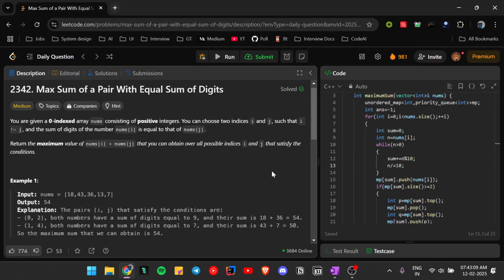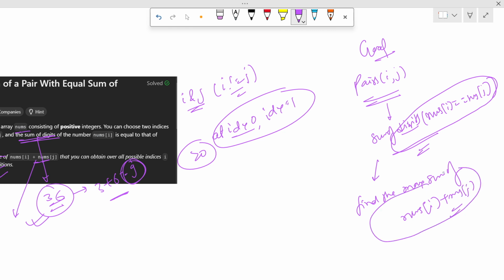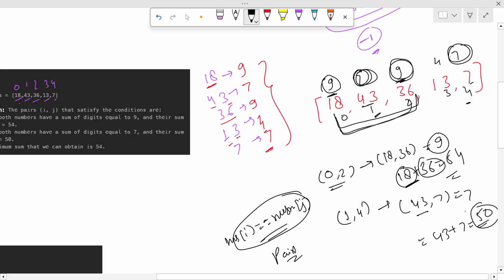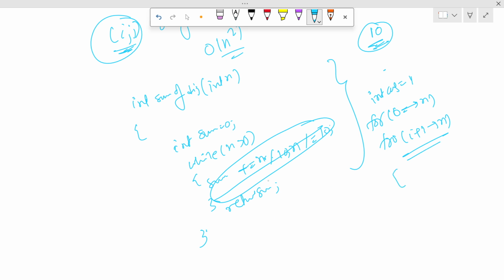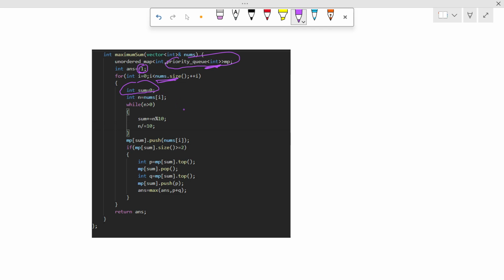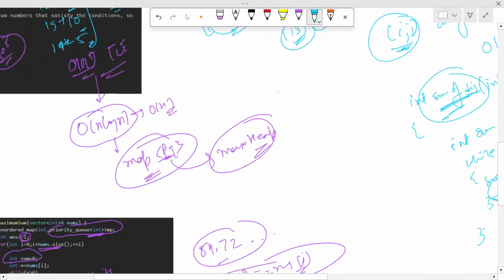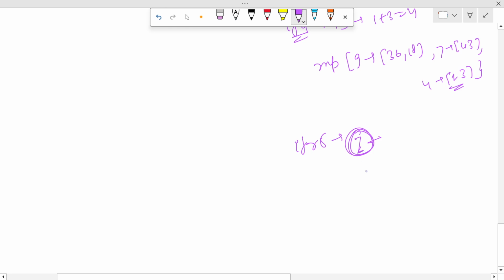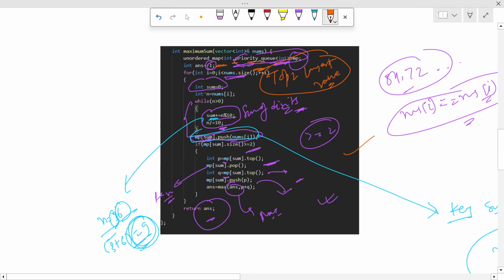LeetCode 2342 | Max Sum of a Pair With Equal Sum of Digits | Priority Queue & Brute Force | POTD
In this video, we solve an interesting array problem where we need to find the maximum sum of a pair that shares the same sum of digits. This problem tests our understanding of hashing, priority queues, and efficient data structures to optimize our approach.

📌 What You Will Learn:
✅ How to efficiently group numbers by their sum of digits
✅ Why a priority queue (max heap) is useful in this scenario
✅ How to optimize from a brute force O(n²) approach to a faster O(n log n) solution
✅ Step-by-step dry run and visualization for better understanding
✅ Important time complexity and constraints analysis

🔍 Example Walkthrough:

We take an array of numbers, compute the sum of digits for each, and find the two largest numbers that share the same sum.
If such a pair exists, we return their sum; otherwise, we return -1.
💡 This problem is great for:
✔ Competitive programming practice
✔ Learning efficient data structures like unordered_map & priority_queue
✔ Strengthening problem-solving skills in hashing & heaps

🔥 Make sure to watch till the end for in-depth analysis!